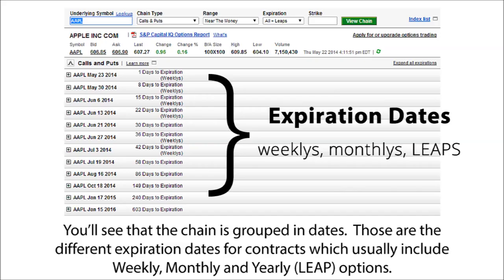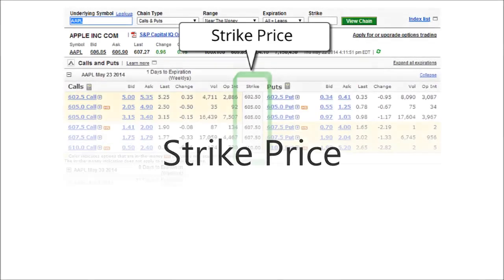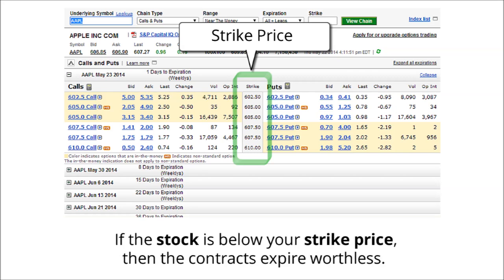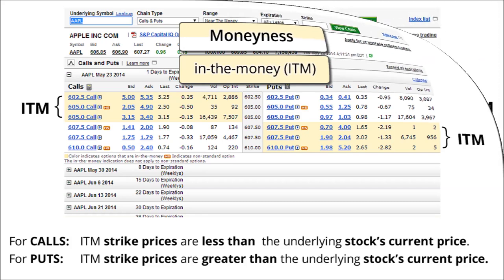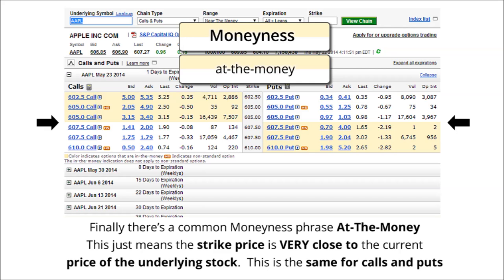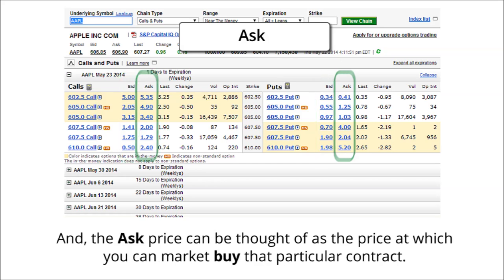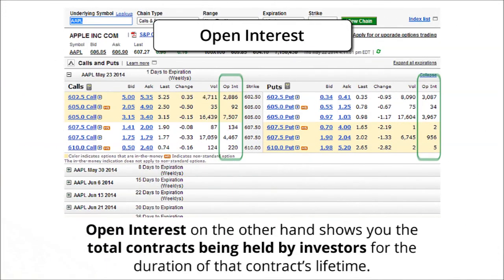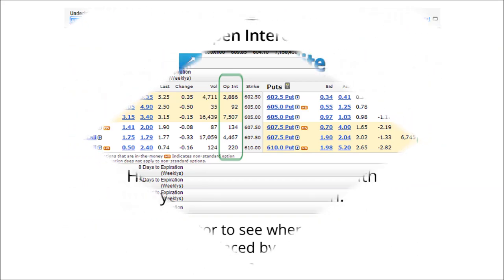How to Read an Options Chain: Complete Beginner's Guide to Options Trading - Stock Market Watch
Learn how to read and understand an options chain like a pro! In this comprehensive tutorial, we break down every component of an options chain using a real TD Ameritrade example with Apple (AAPL) stock.

What You'll Learn in This Video:
✅ Expiration Dates - Weekly, Monthly, and LEAP options explained
✅ Chain Layout - Why calls are on the left and puts are on the right
✅ Strike Prices - What they mean and how they work
✅ Moneyness - Understanding ITM, OTM, and ATM options
✅ Bid vs Ask Prices - The basics of options pricing
✅ Volume & Open Interest - Key metrics for options traders

Timestamps:
0:00 Introduction to Options Chains
0:30 Expiration Dates Explained
1:15 Calls vs Puts Layout
2:00 Strike Prices Breakdown
2:45 Moneyness: ITM, OTM, ATM
4:30 Bid and Ask Prices
5:45 Volume and Open Interest

Whether you're brand new to options trading or need a refresher on reading options chains, this step-by-step guide will give you the confidence to navigate any options platform.

🌐 Visit StockMarketWatch.com for more free trading education and resources

Options trading involves substantial risk and is not suitable for all investors. You can lose more than your initial investment. Always do your own research and consider consulting with a qualified financial advisor before making any trading decisions.